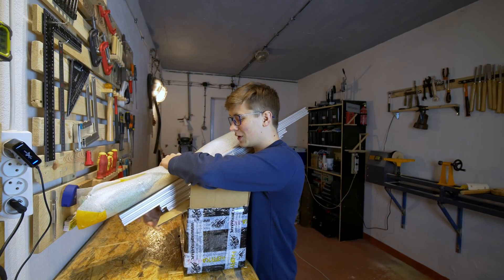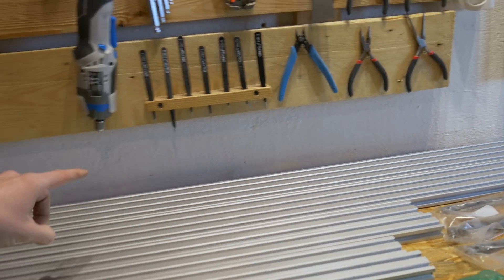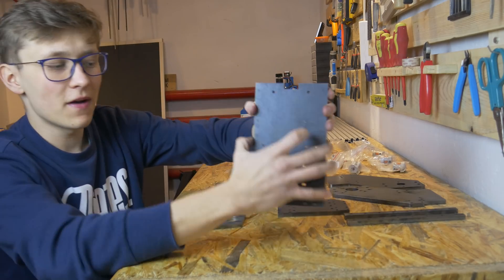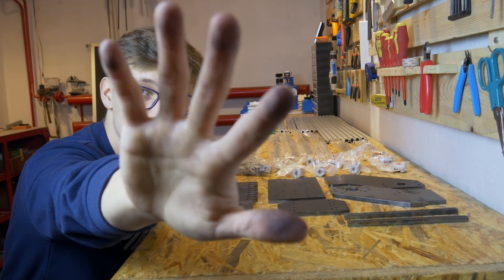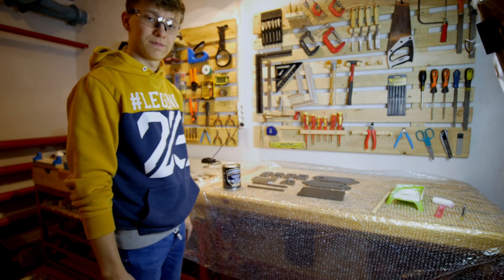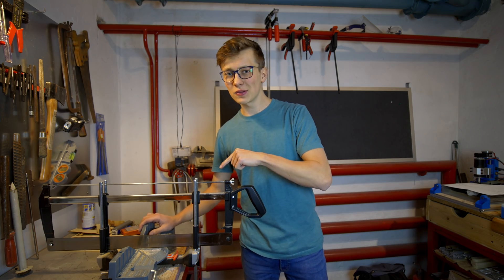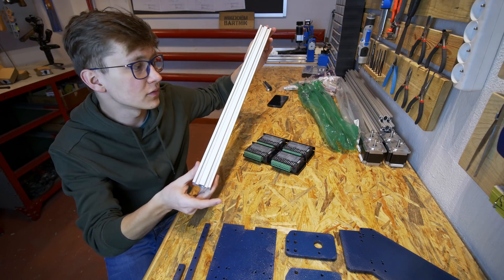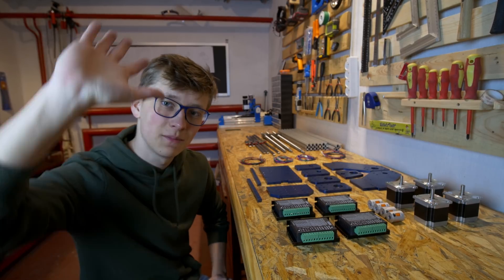IndyMill - Open Source DIY CNC Machine #1 Parts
Finally, the successor of the Dremel CNC is here! The first part of the new journey - Building the IndyMill. Here we will focus on parts that I will use and prepare everything for assembly. That's also a good moment to start the discussion in the comments about potential updates, problems and general ideas!

Ball screws, linear rails, NEMA23 steppers, big stepper drivers, steel parts, custom controller and big spindle (I want to upgrade 500W spindle to 1.5kW spindle later). This will be a serious DIY CNC machine! But still main focus is to make it easy and inexpensive for others to replicate :) Any ideas, questions leave them in the comments!